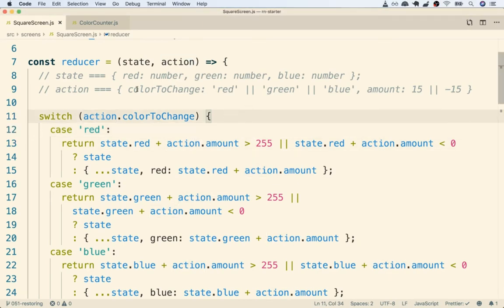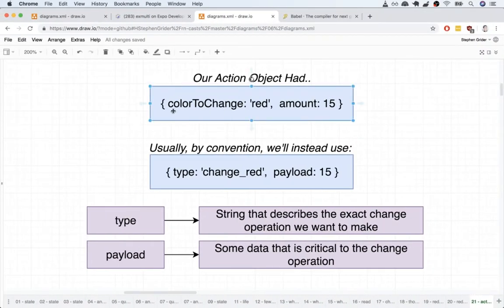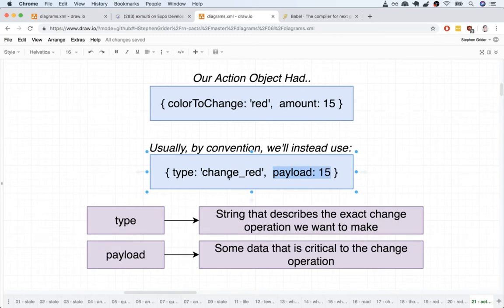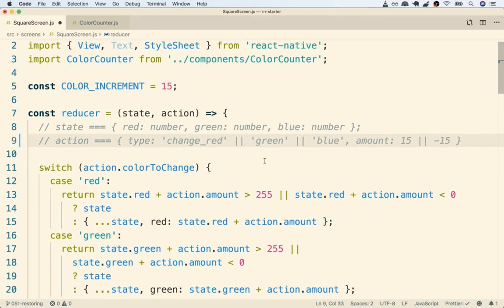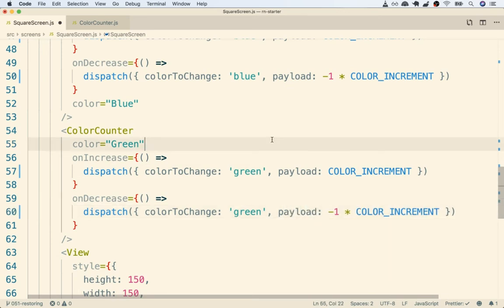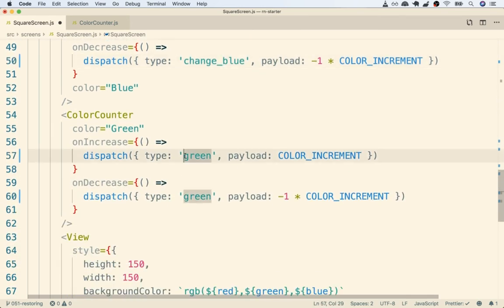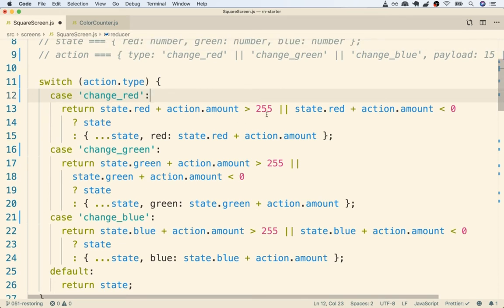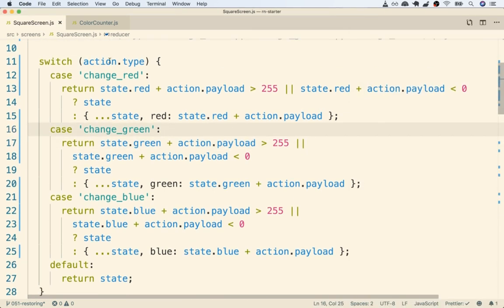[React Native + Hooks] Community Convention in Reducers